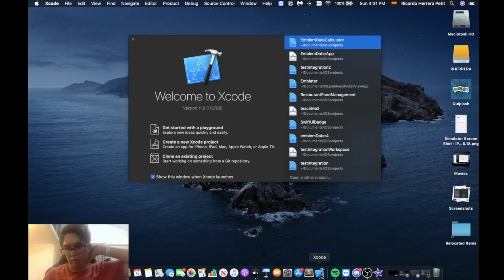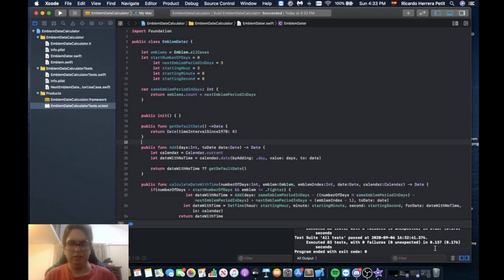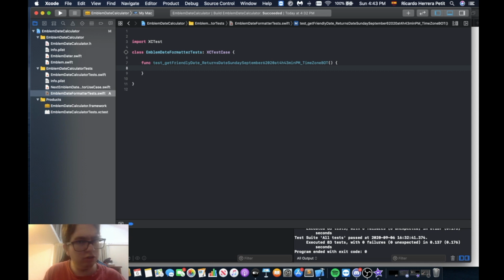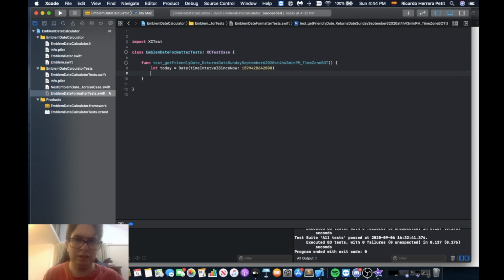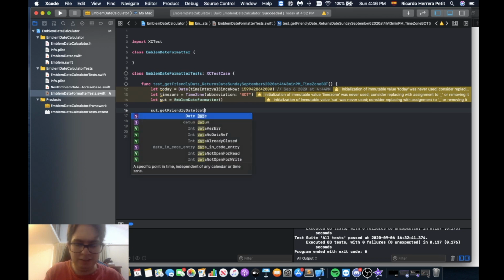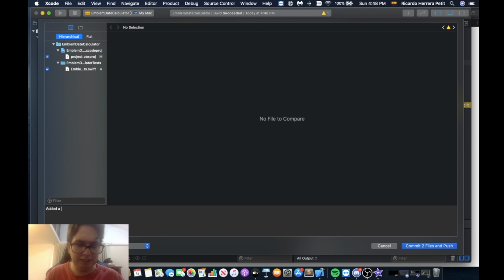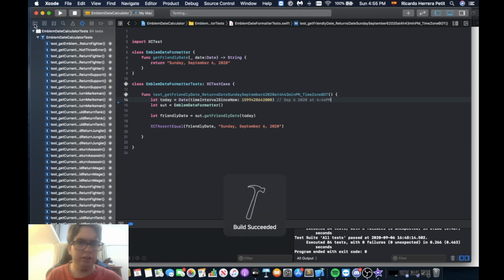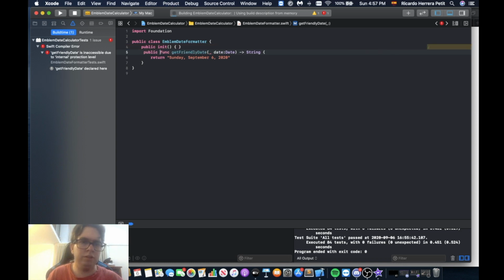iOS TDD APP: Emblem Date Formatter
In this video we are going to start adding to the framework a date formatter so it displays a friendly date for our emblem calculator app. I also included a way to randomize the tests so we make sure the test are independent from each other and can be run in isolation.